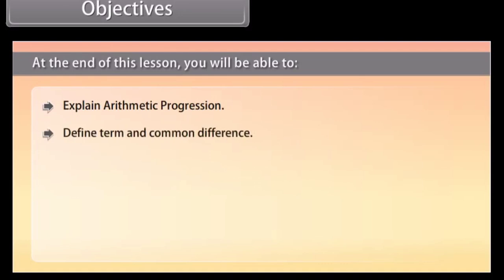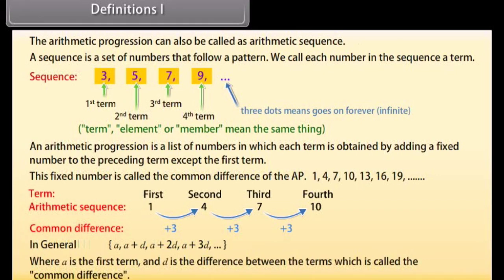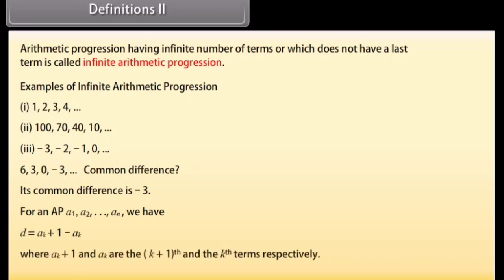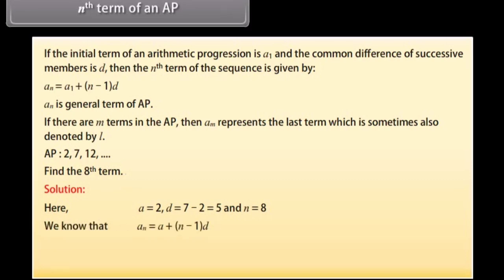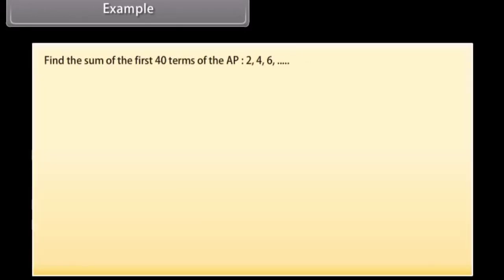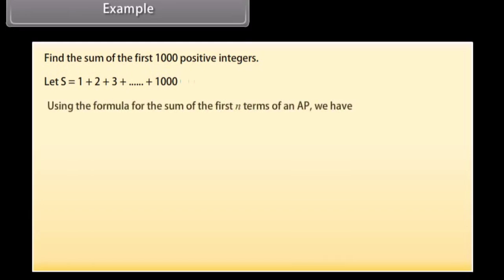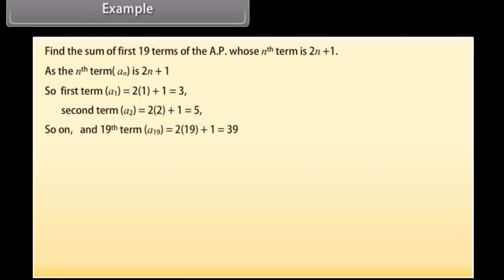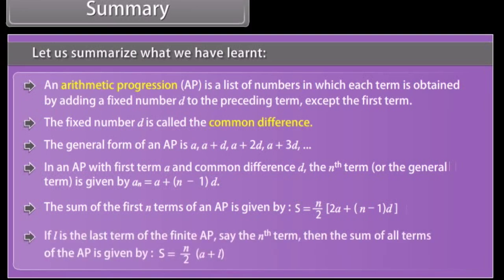Arithmetic Progressions| Class 10 | Mathematics